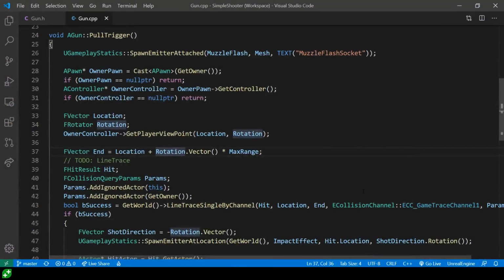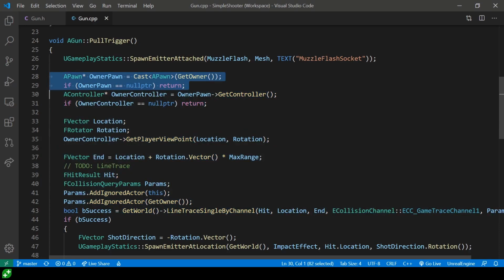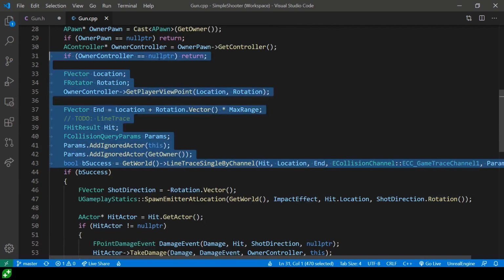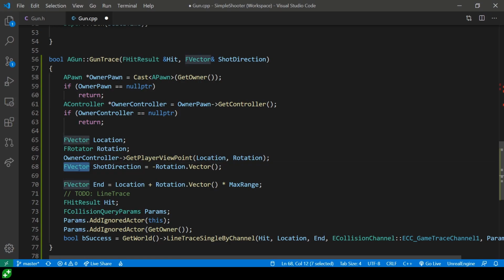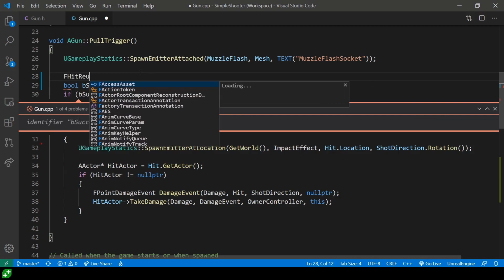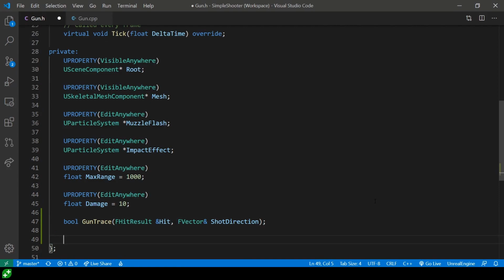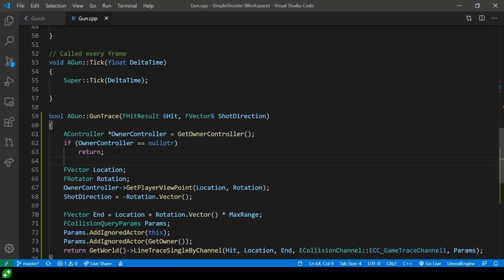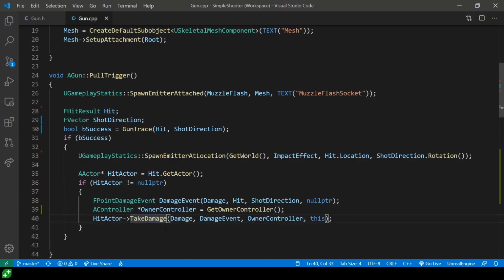Refactoring PullTrigger P1